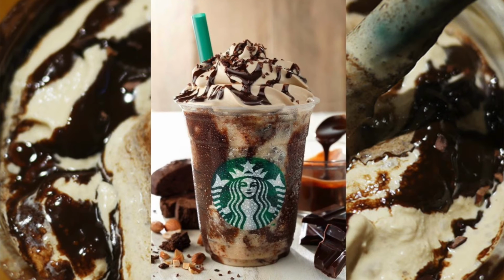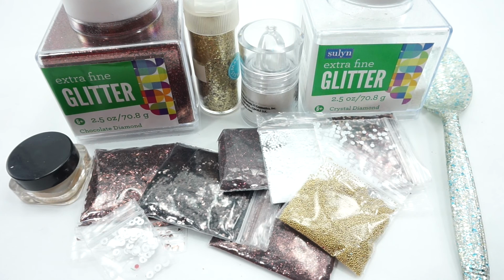Chocolate Crunch Frappe (Hosted By:Jurissa Chocolate Featuring?}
💋OPEN PLEASE💋